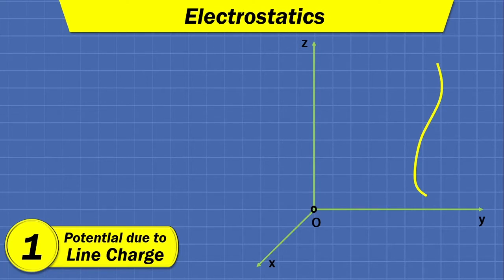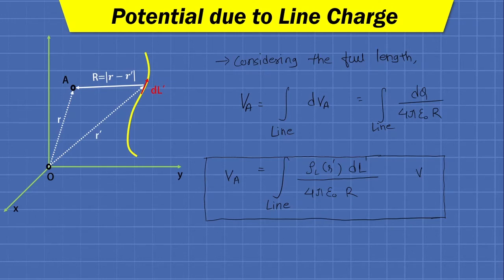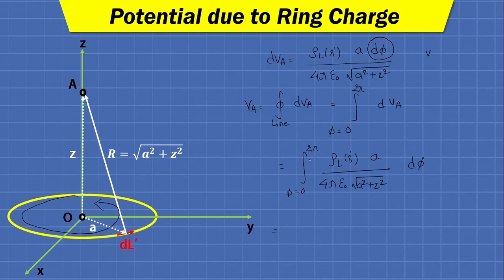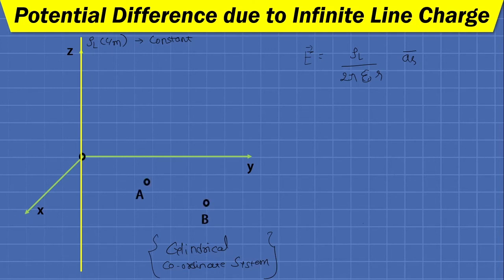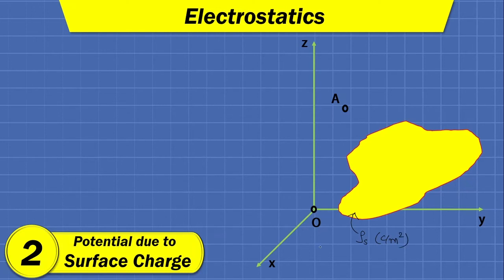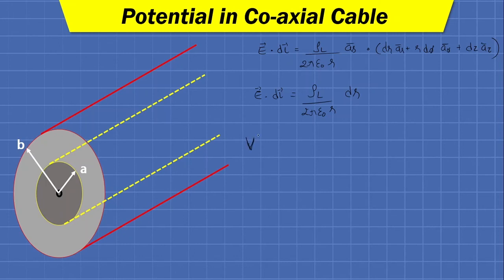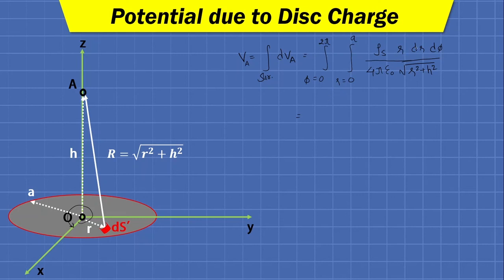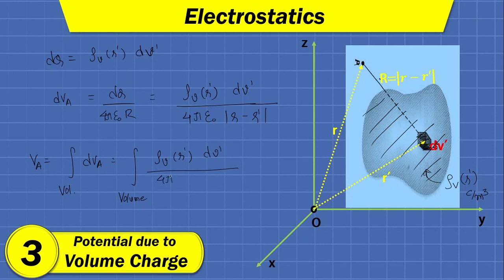Potential due to different Charge distributions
This lecture series of the subject Electromagnetic Fields is to for physics scholars and engineering students. Discussion of potential and potential difference due to different charge distributions as line charge, surface charge, volume charge, ring charge, infinite line charge, disc charge and coaxial cable are covered in this video.

If you want to have video on any topic of your concern then please write it in a comment box. I will try to make a video based on your request and post it on YouTube within a week.